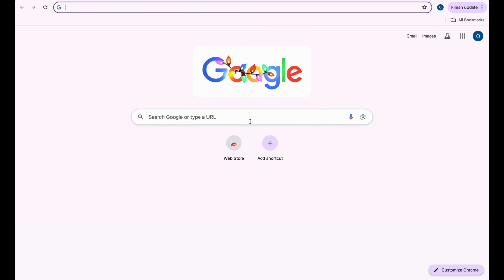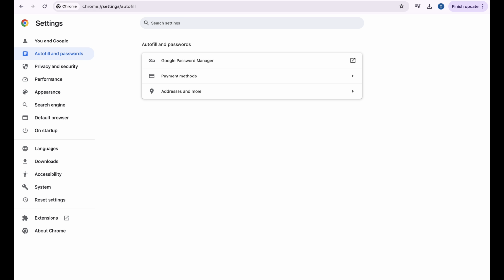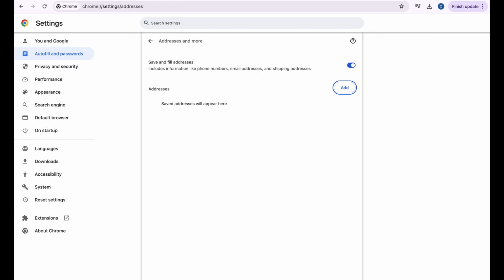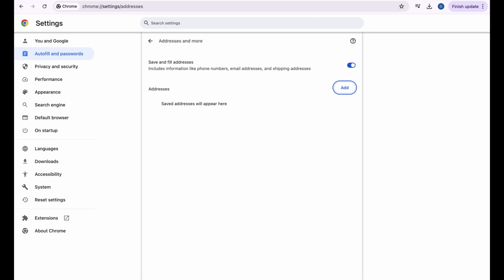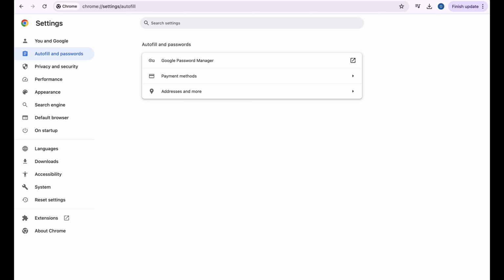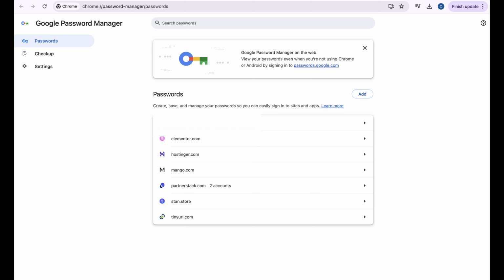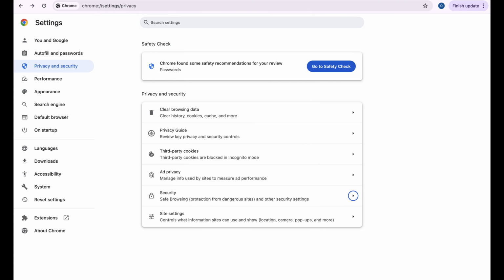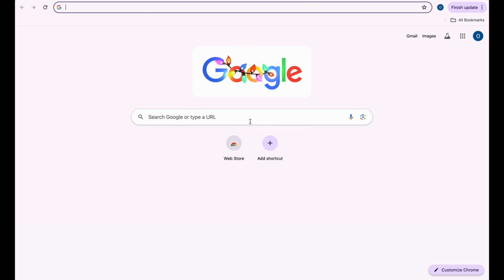How to Remove Autofill Suggestions in Chrome (2026 Guide)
How to Remove Autofill Suggestions in Google Chrome (2026 Updated Guide)

Chrome autofill can be useful, but sometimes it stores old emails, wrong addresses, outdated passwords, or incorrect form entries.
In this step-by-step tutorial, you’ll learn how to fully remove autofill suggestions from Google Chrome on any device.

In this video you’ll learn:

- How to delete saved addresses
• How to remove payment methods
• How to clear saved passwords
• How to turn off Chrome autofill
• How to clear autofill form data
• How to prevent Chrome from saving future suggestions

This works on Windows, Mac, Chromebook, iPhone, and Android.